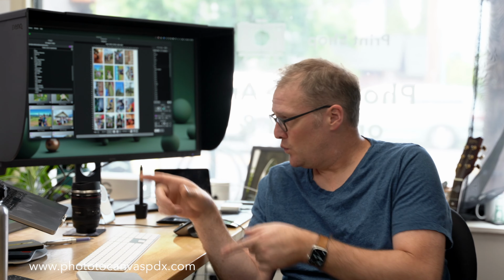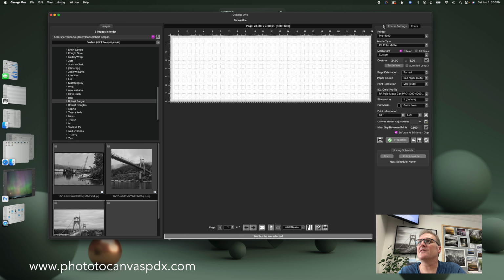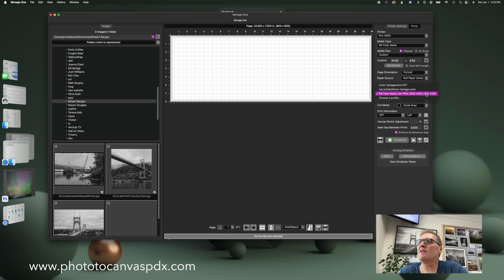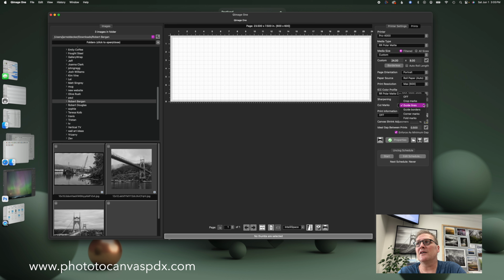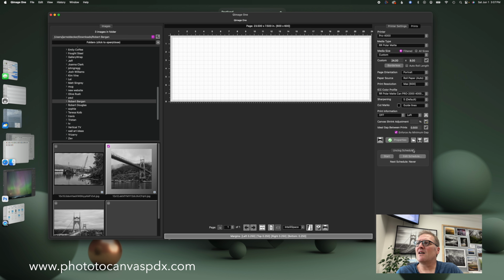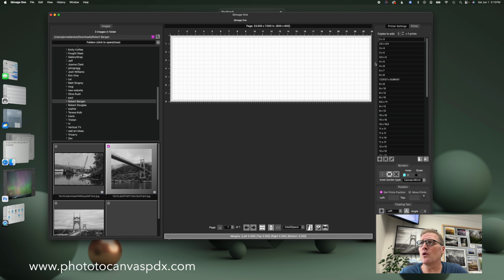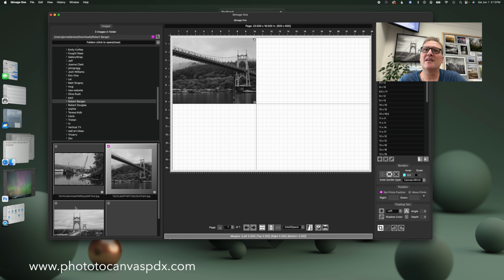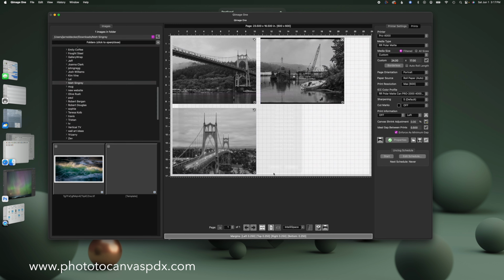My Introduction to Qimage One Print Software for Mac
Qimage One has totally changed my workflow for printing in my shop. It's an absolutely fantastic program for printing your images on a Mac. This video explains why I chose the software and an introduction to the basic layout. I will be creating more videos of all the different features the video has to offer.

I was sick when I made it so pardon the gravely voice!

on IG at @phototocanvaspdx

on IG at @jarreddecker